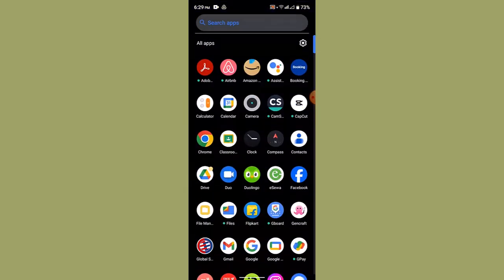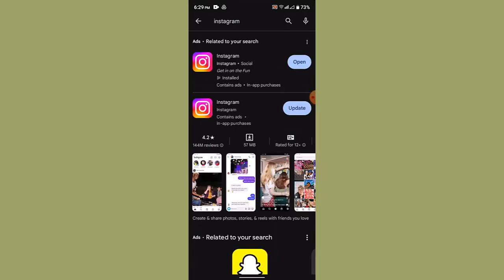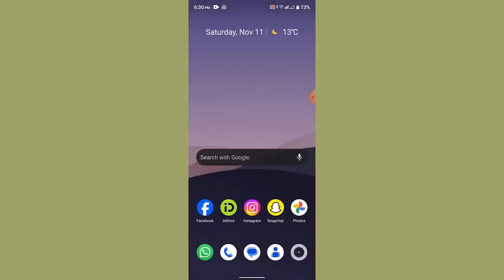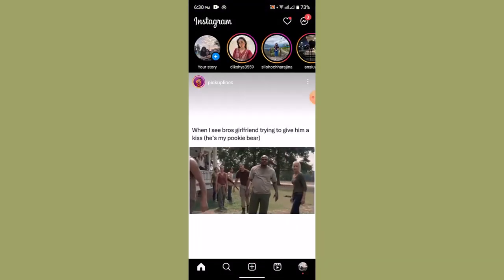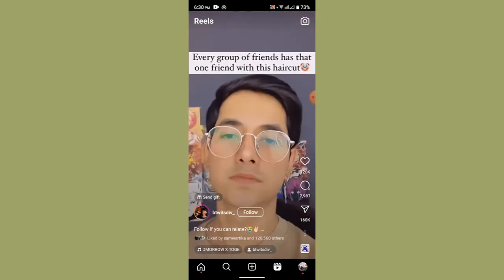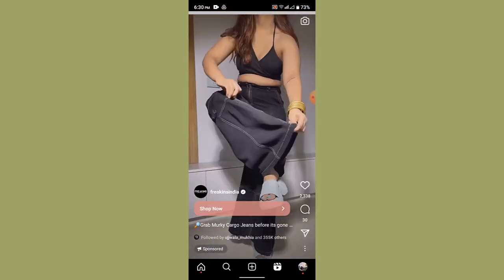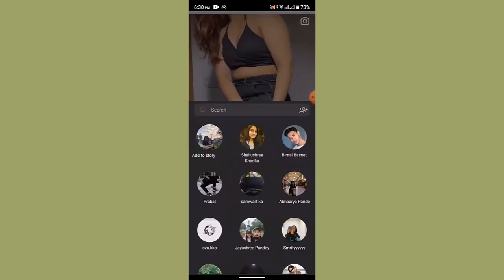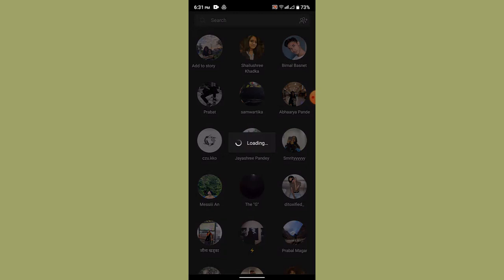How to Share Others Reels on Instagram Post !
This video guides you in an easy step-by-step process to share others reels on instagram post.

Chapters / Timestamps
0:00 Intro
0:14 Update
0:28 Share others ig reels
1:29 Outro